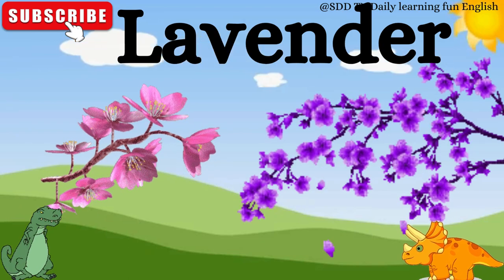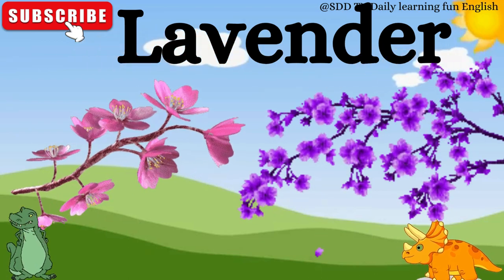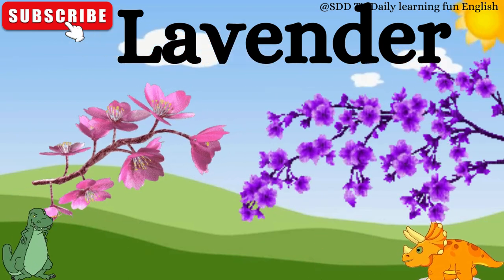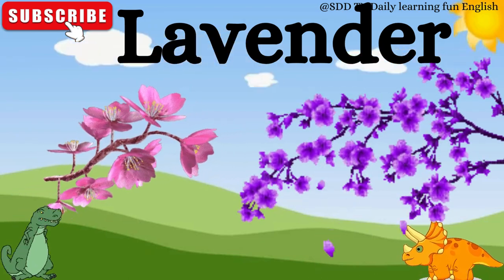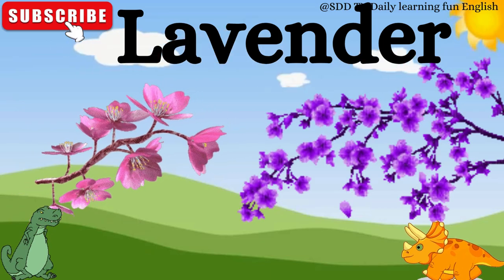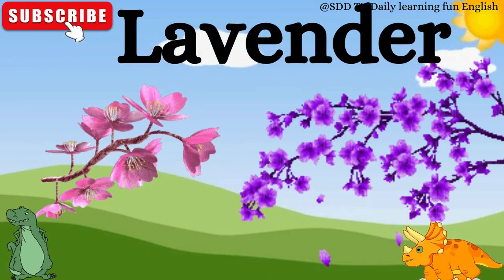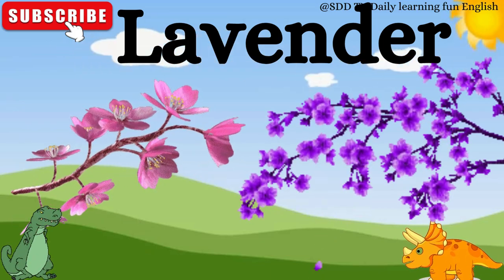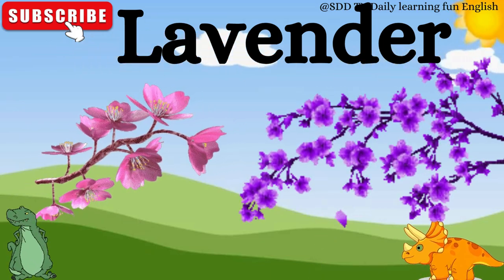flowersname flowers flowername flower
learn flowers name

Rose
lotus
jasmine
tulip
daffodil
marigold
hibiscus
sunflower
daisy
lavender
orchid
iris